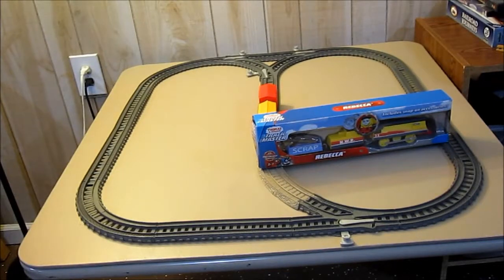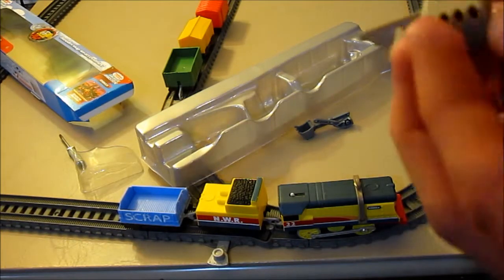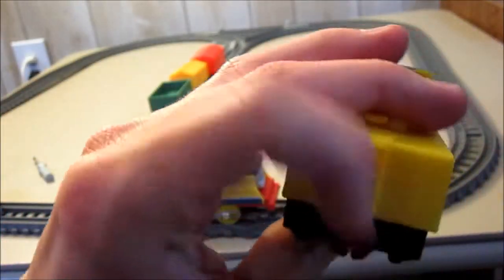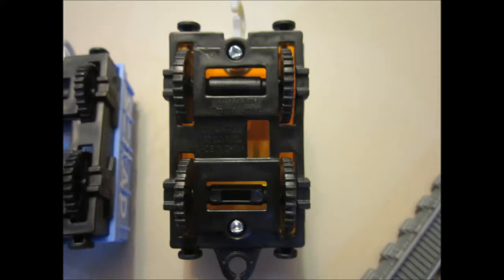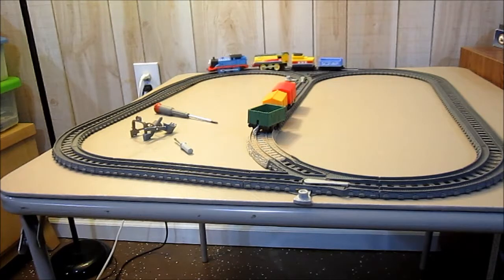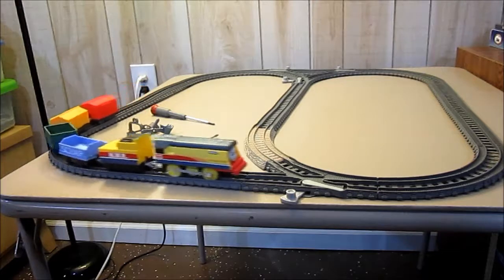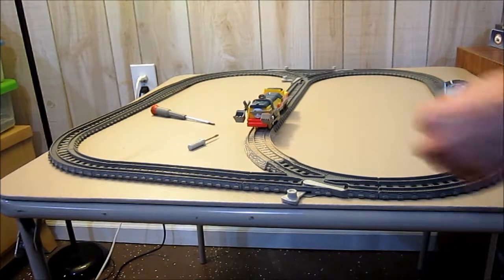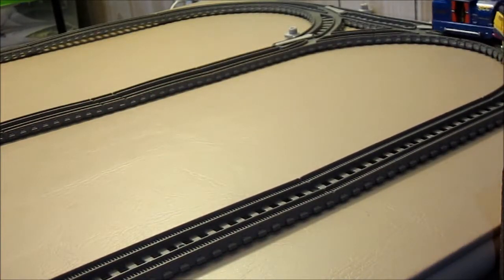Trackmaster Rebecca(greatest moments pack) unboxing and review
Back in late May, I got the trackmaster Rebecca greatest moments pack (this was before she was availible individually)
I will be going in depth by comparing Rebecca's speed and strength to other trackmaster engines, as well as running her with my other trackmaster 2 rolling stock.